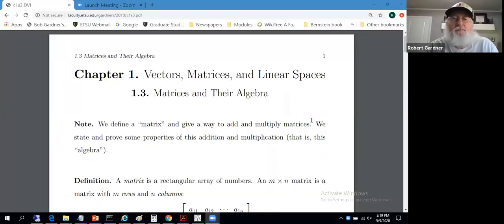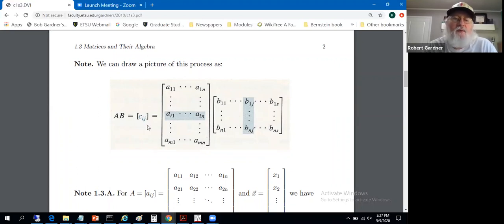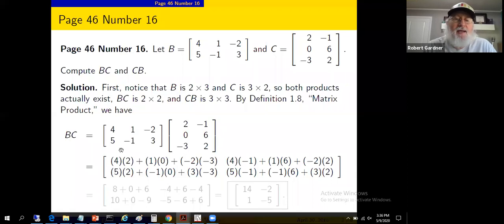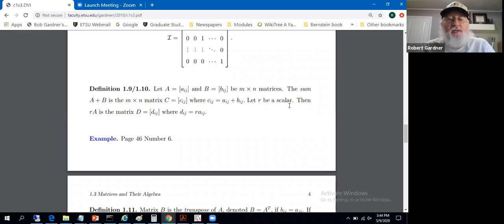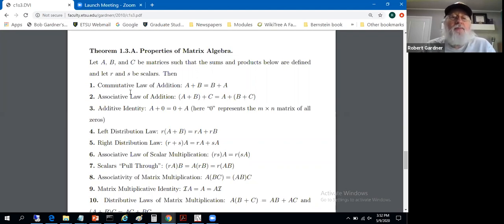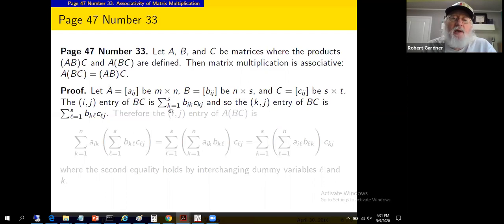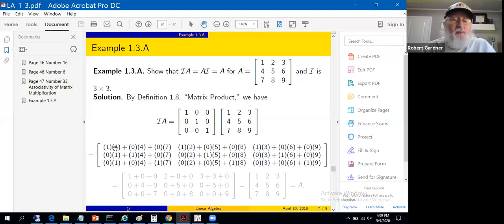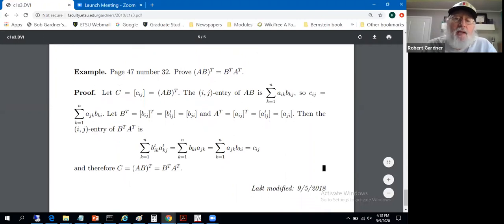Linear Algebra, Section 1.3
Linear Algebra, Section 1.3: Matrices and Their Algebra.